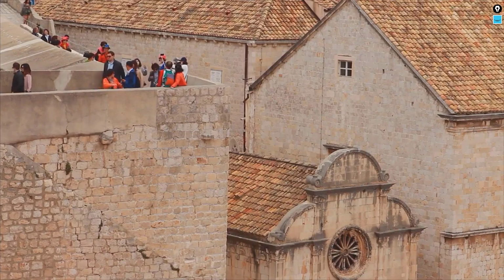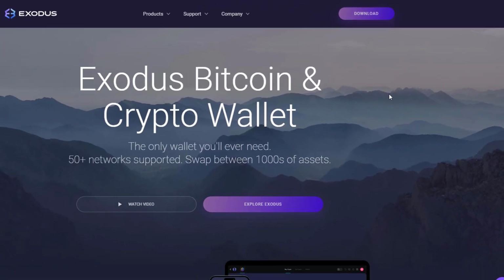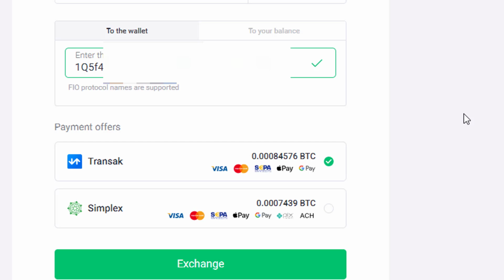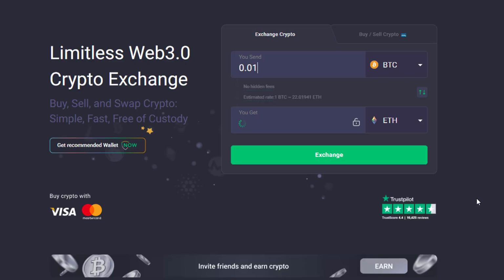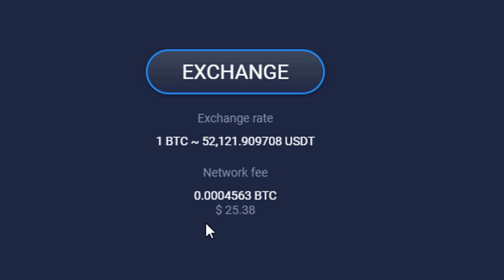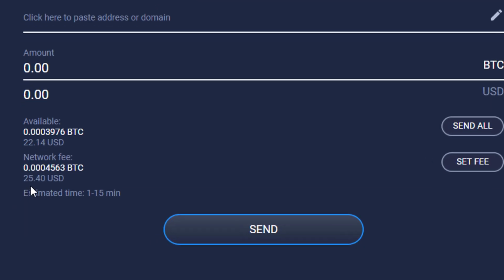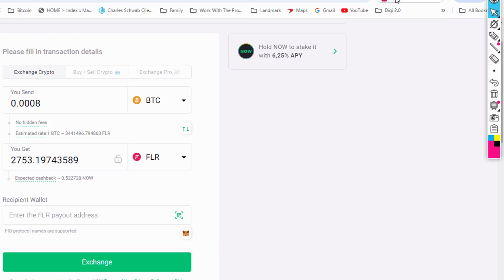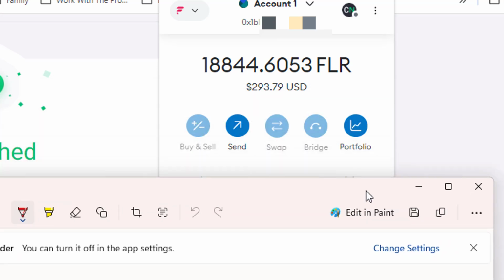Billion Dollar Mind. Discover How To Get Crypto With A Debit Card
Register for and attend our Tuesday / Thursday Billion Dollar Mind Zoom Seminars.  Our lead mentor has developed a home business that was just under a Billion Dollars.  After his 30-40 minutes of sharing on the Pillars Of Faith, there will be an optional sharing about the optional financial model.  Whether you want a few extra hundreds of dollars per month... a few extra thousands of dollars per month or a complete lifestyle change... Don't miss the Zoom at 8 pm New York Time

Billon Dollar Mind is a revolutionary platform sure to cause Personal, Relational and Financial Transformation with the sharing of the Four Pillars Of Faith.

1.  Gratitude
2.  Vision (The Blueprint)
3.  Feeling (Surrounding oneself with the feeling of a vision/dream fulfilled)
4.  Affirmation (Calling those things that are not as though they were)

Billion Dollar Mind Transformational Nuggets are bite sized nuggets designed to assist our community in Becoming who we desire to be, Doing what we desire to be doing and Living the life we desire to be living."

Billion Dollar Mind also has a Life Altering Financial Transformation Model.  Get back to the person that sent you this Transformation Nugget to also discover how to Transform your financial life.